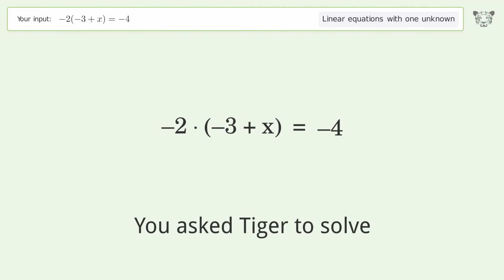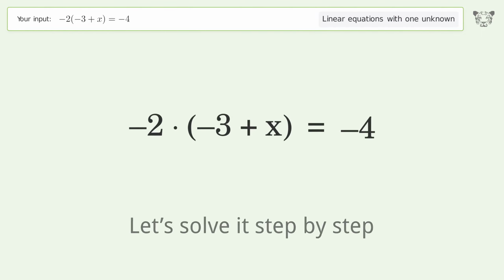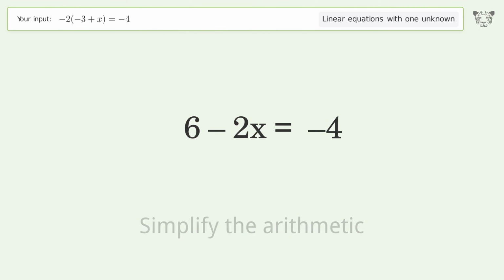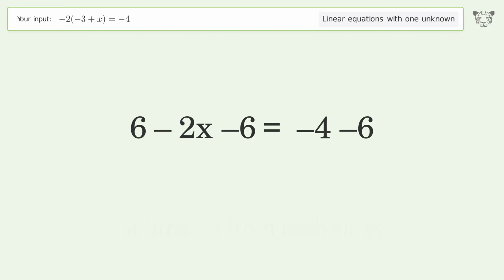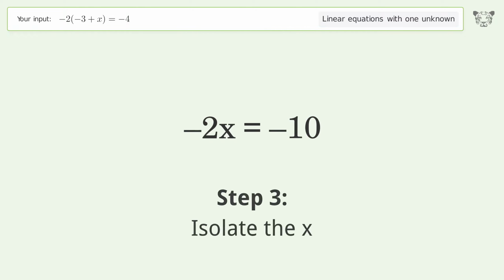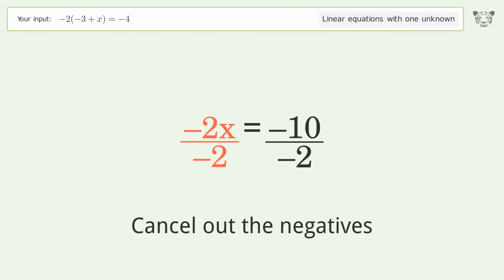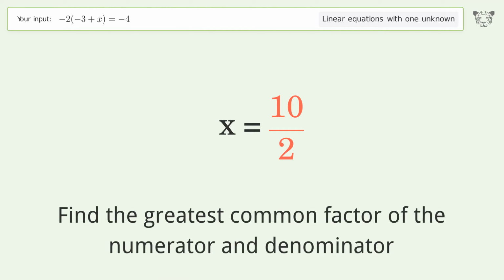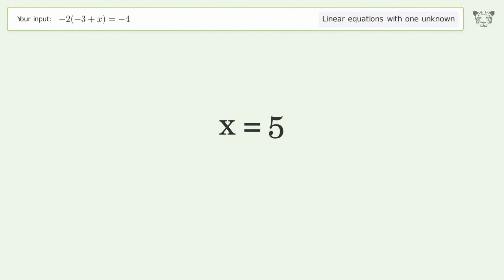Linear equation with one unknown: Solve -2(-3+x)=-4 step-by-step solution